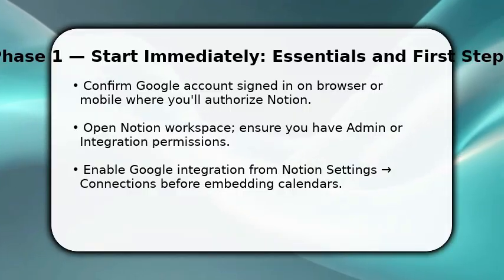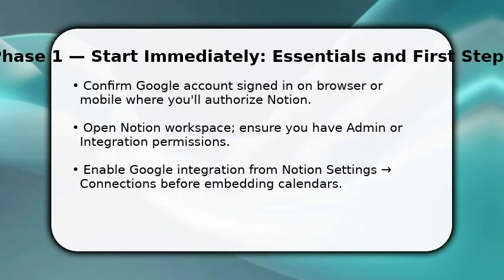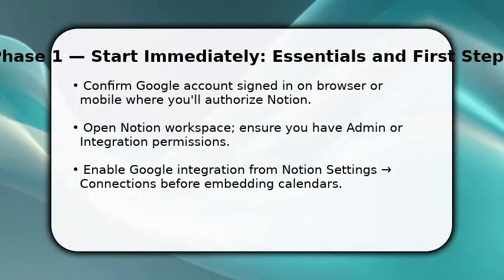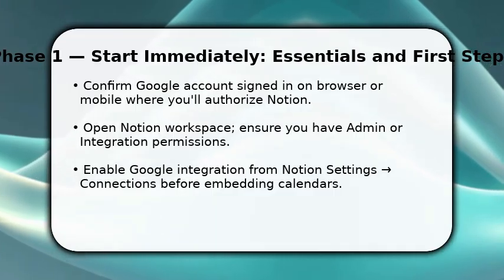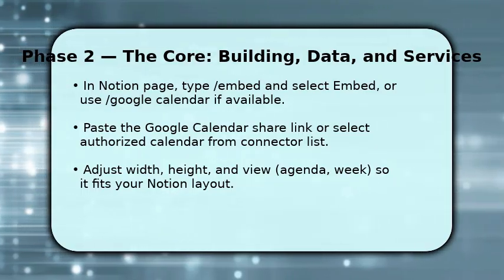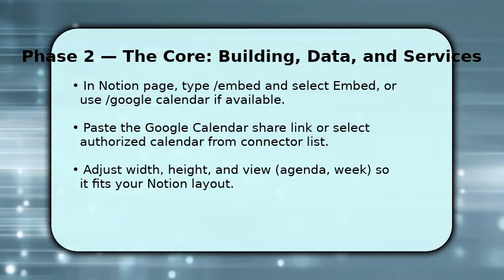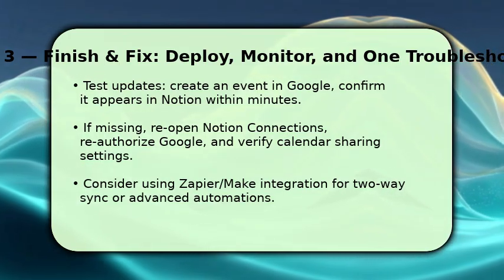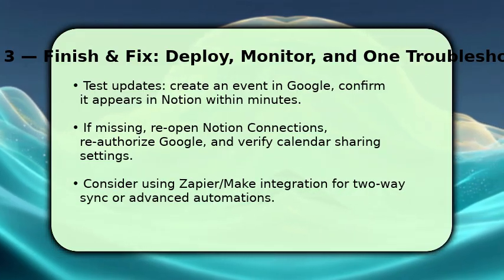How to Add Google Calendar in Notion - Easy Guide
How to Add Google Calendar in Notion - Easy Guide | 🔒 Surfshark VPN Deal — Stay private and secure. $1.99/mo + 3 Months Free ▸

Learn the step-bythy process of integrating Google Calendar into your Notion workspace for streamlined scheduling and task management. This guide provides clear instructions on syncing events, setting reminders, and organizing notes within a single platform.

Google Calendar, Notion integration, sync calendars, task organization, event creation in Notion, calendar notifications, scheduling efficiency, productivity tools, digital workspace management, notable features of Google Cal